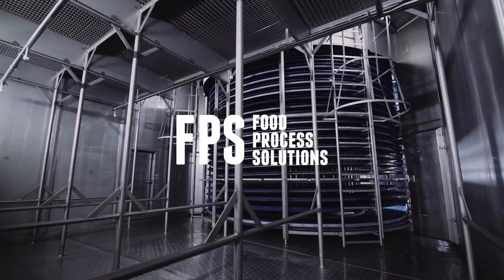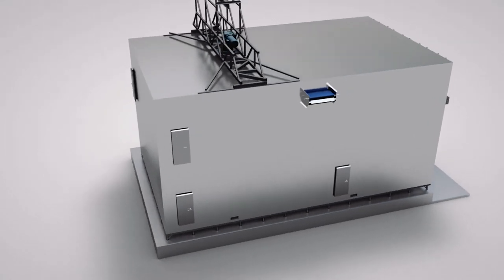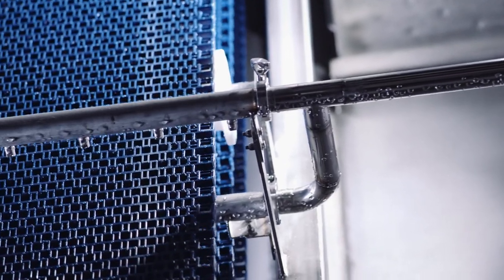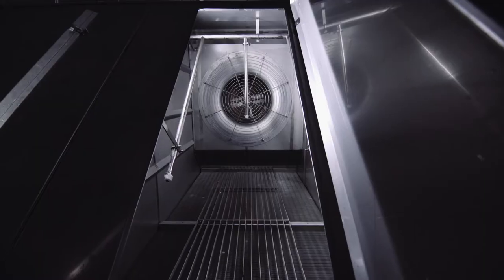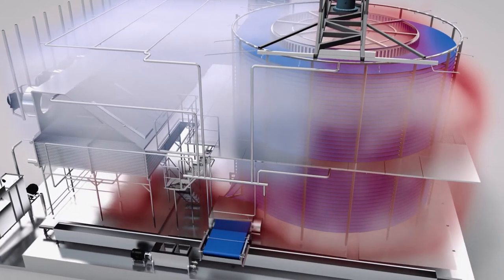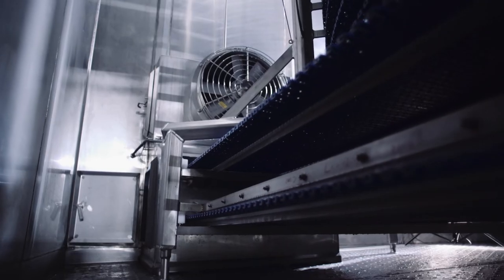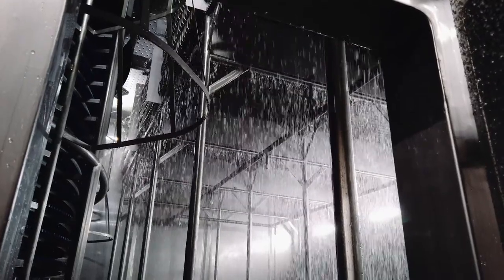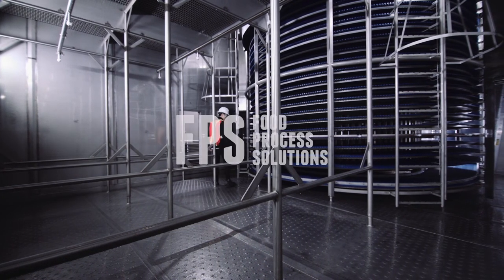FPS Food Process Solutions Spiral Freezer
The world's most hygienic freezers - FPS Food Process Solutions, a global leader in turn-key food freezing and cooling equipment, tailors each freezer to meet your unique needs and concerns. From basic packaged products to sensitive, ready-to-eat foods, our custom designs ensure your equipment is optimized for each application.